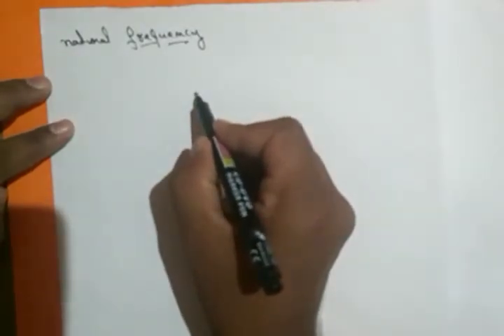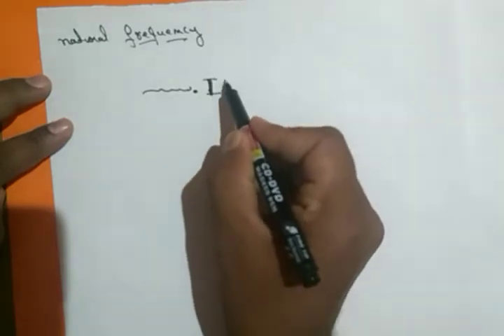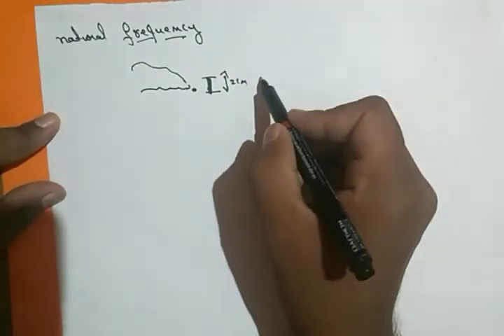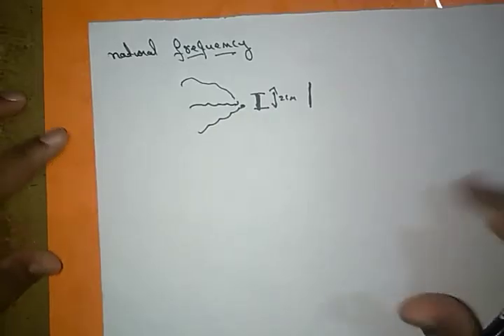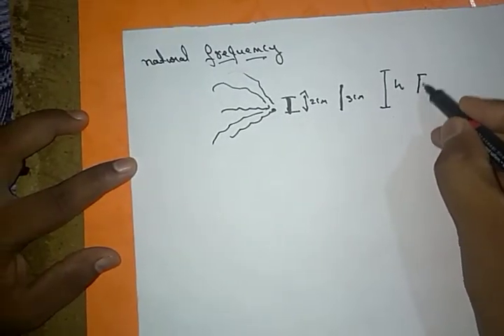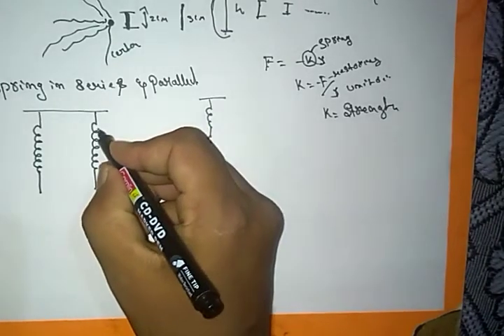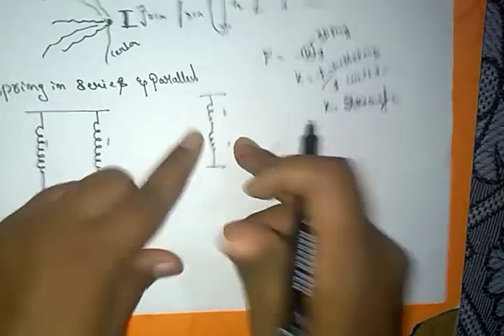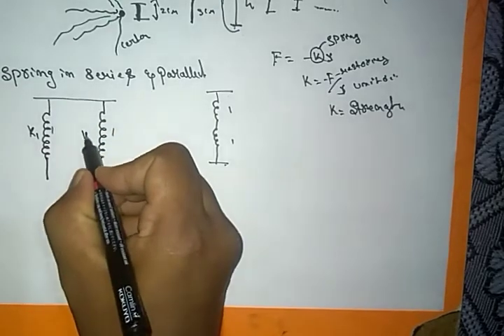module-3 waves and oscillation L-2(spring in series and parallel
as per vtu vviet mysuru